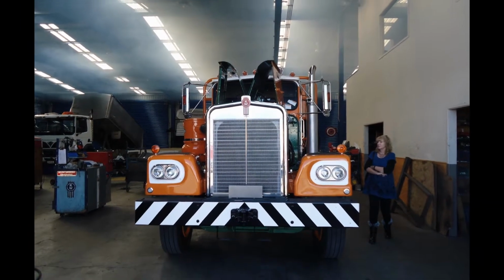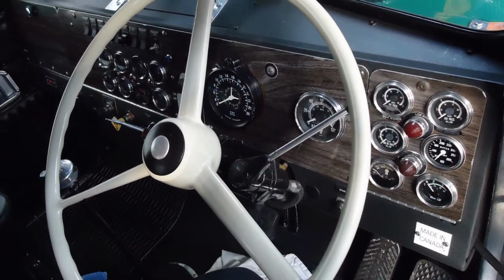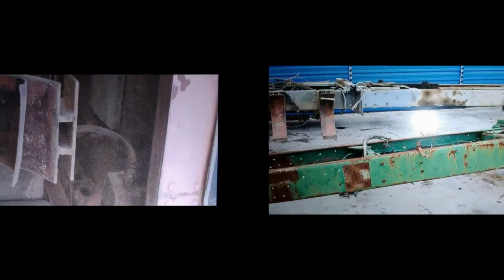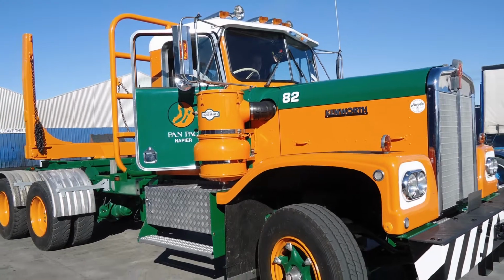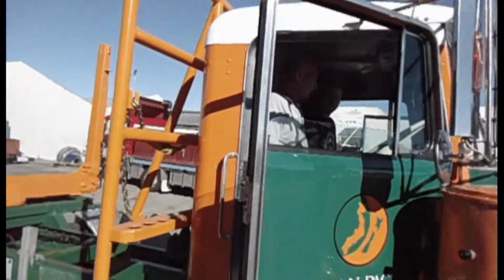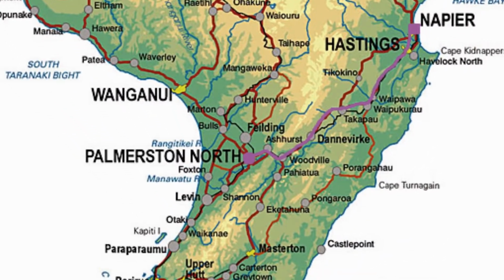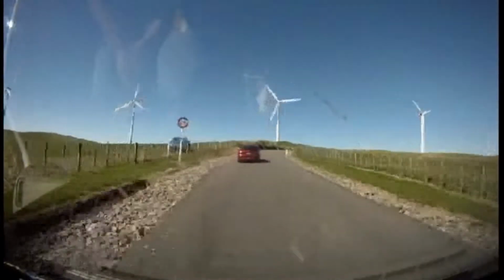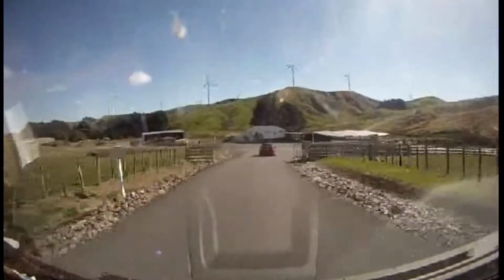Return to New Zealand - Part 3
A Ngati Kahungunu Reunion. Visiting family, friends and relatives of the Nagti Kahungunu Tribe. Discovering connections to the Macgregor Clan of Scotland and reconnecting with childhood memories of living in New Zealand.